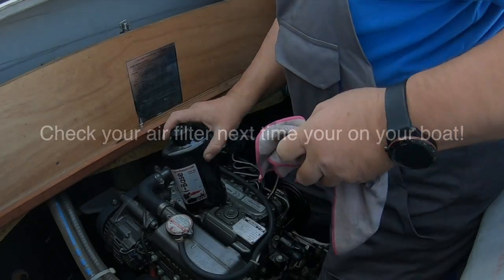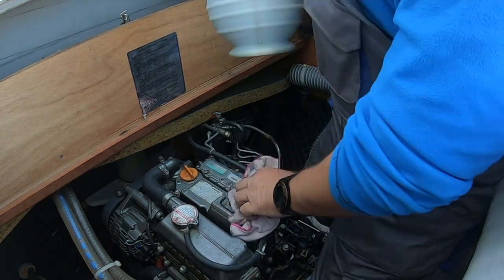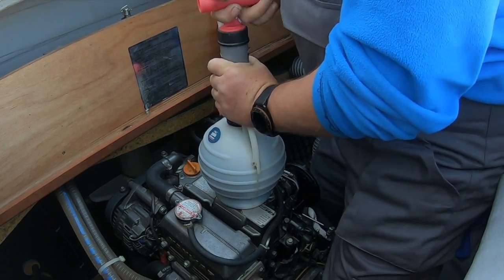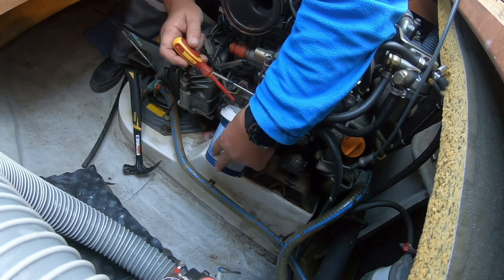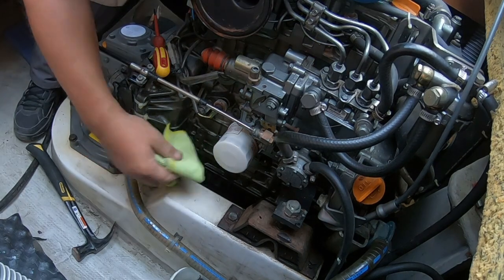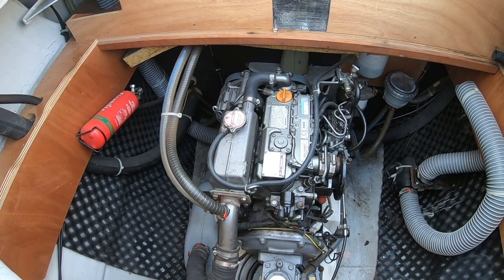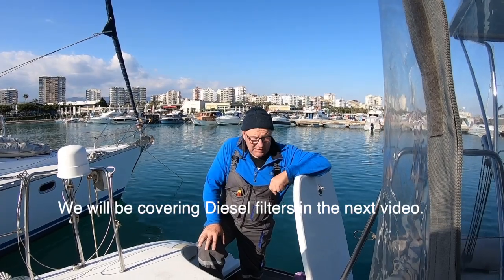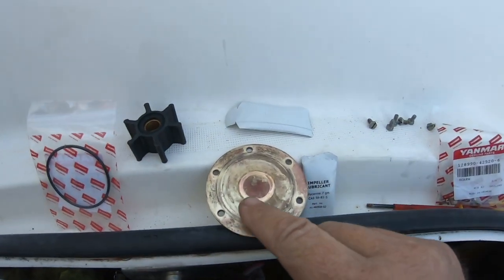Yanmar 3YM30 Service. Part 1 OIL and AIR Filter Change. This engine eats it's Air filter!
(3 series engines and 3YM20 2YM15) In this video we give away some top tips on marine engine servicing.
Sailboat Diesel Engine Maintenance.
Oil Filter Strap
Oil Extractor